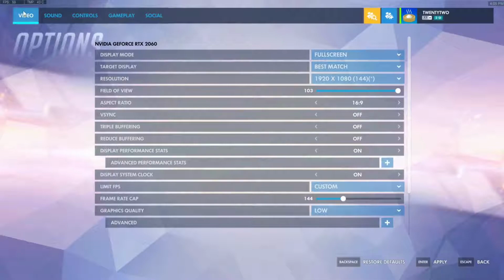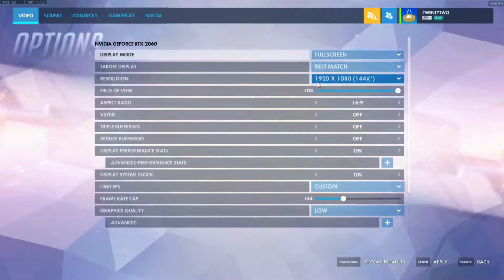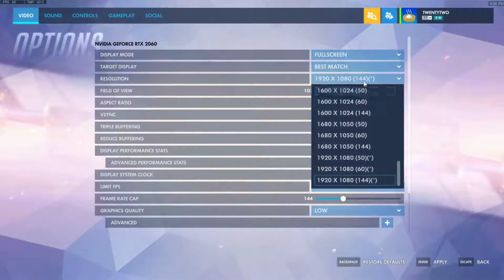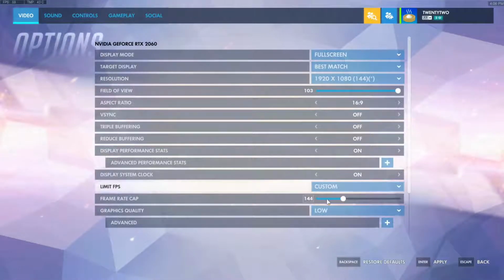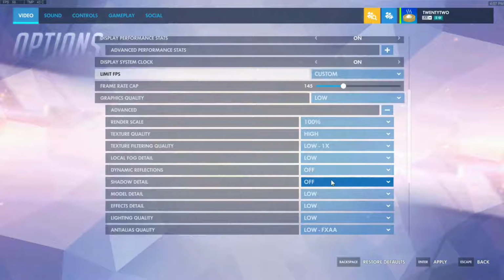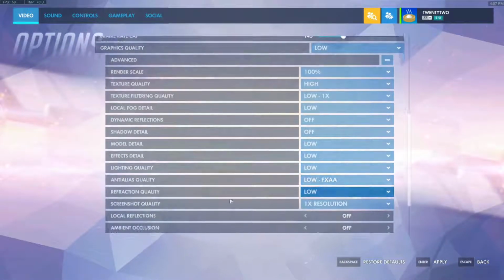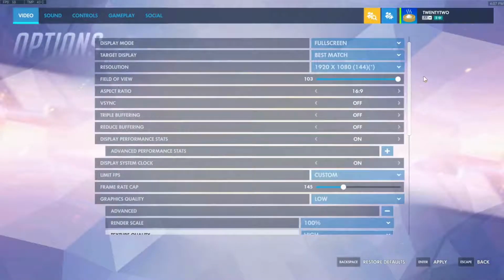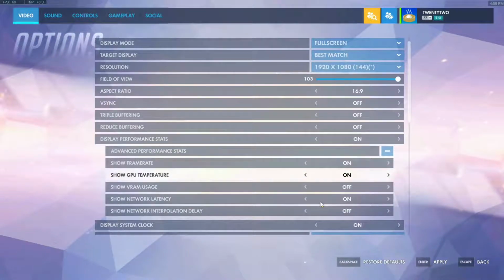Optimizing your Overwatch Settings | Oath Esports Tips and Tricks